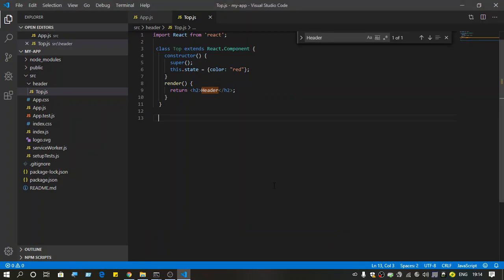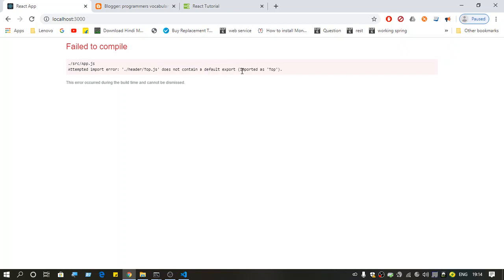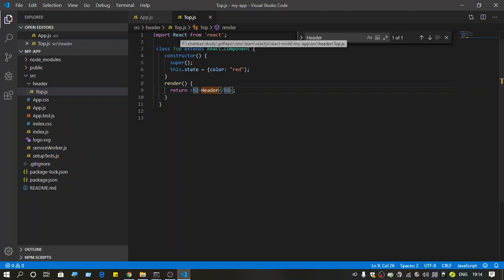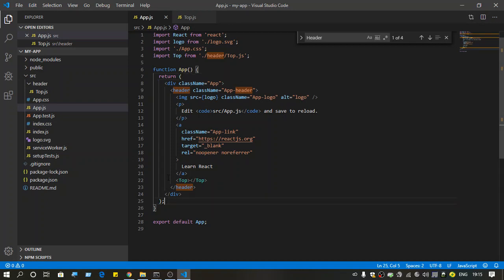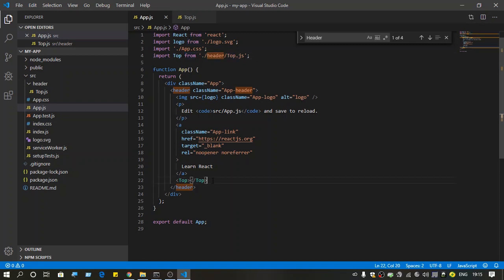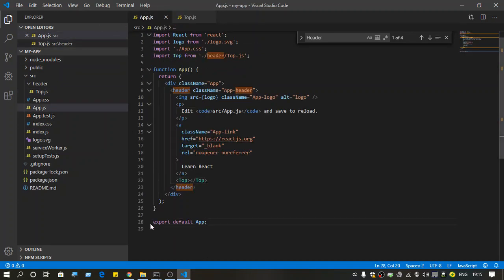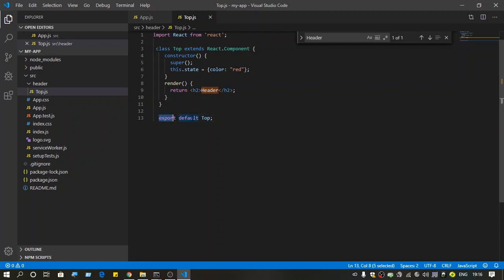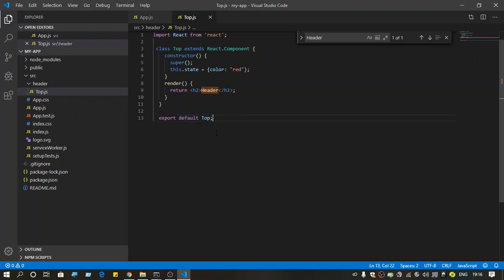Attempted import error: does not contain a default export